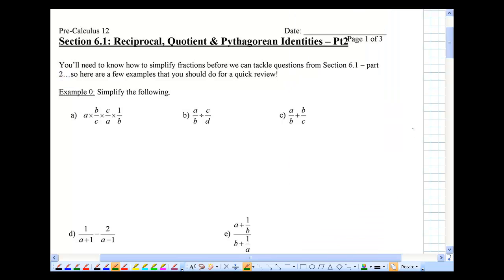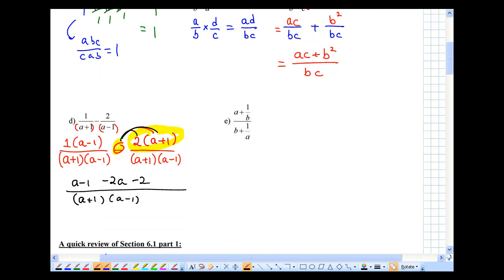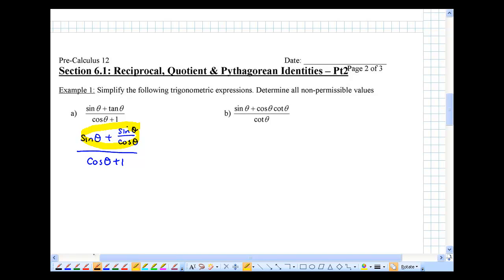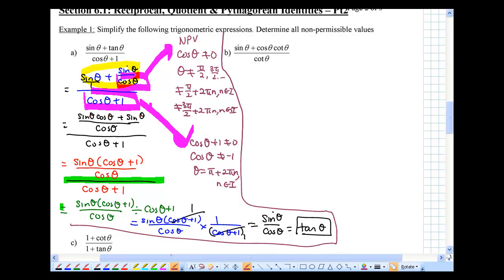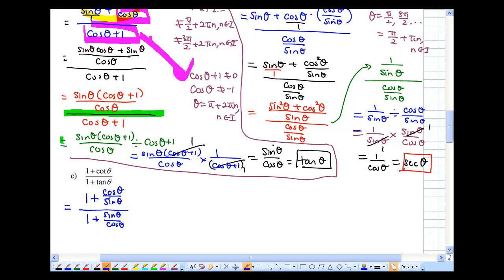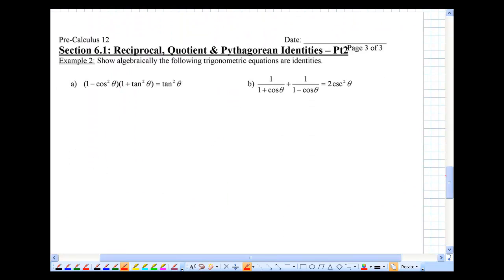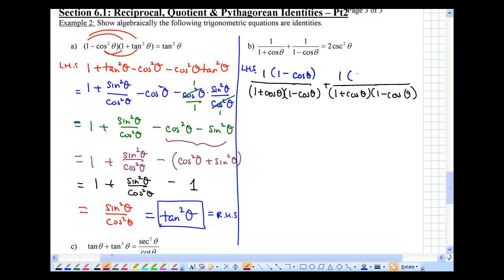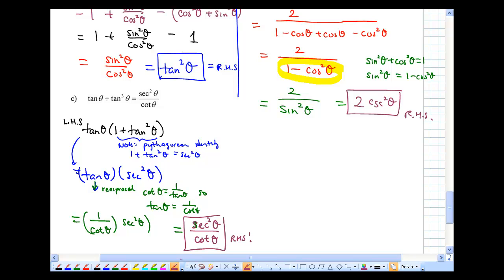Pre-Calc 12 Section 6.1 part 2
Reciprocal, Quotient, and Pythagorean Identities Part 2
Mistake on Example 1b...I should have also included that sin x cannot equal to 0...all denominators must be checked to ensure that they do not equal ZERO. so add another restriction that x cannot be pi*n, n is an integer